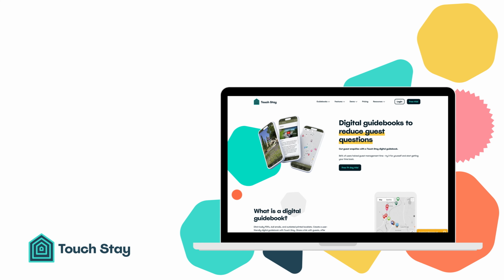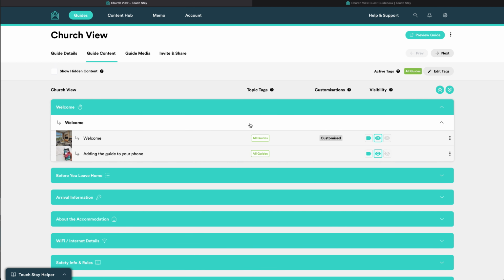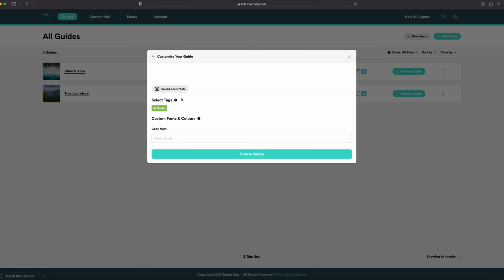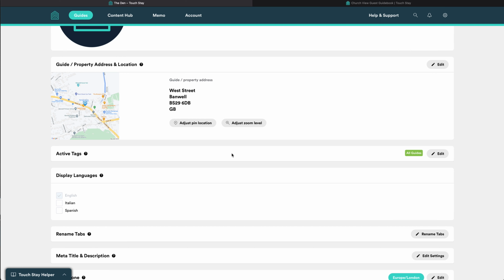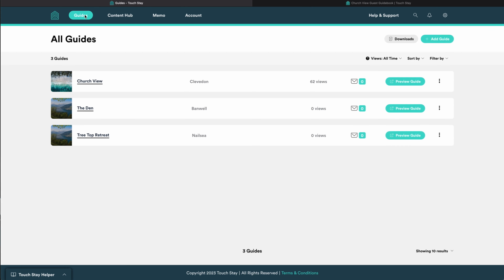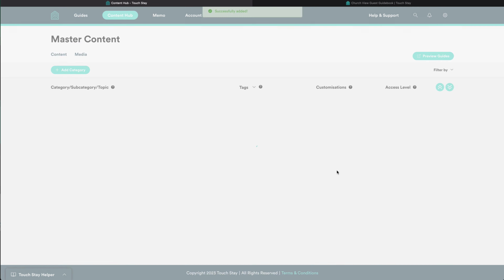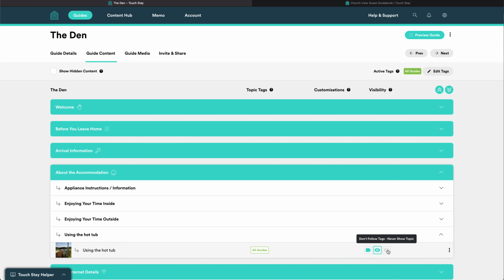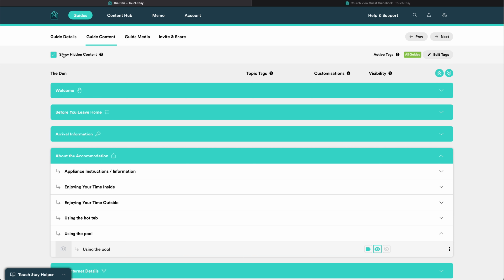Best practice for adding your second guide -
With visibility rules